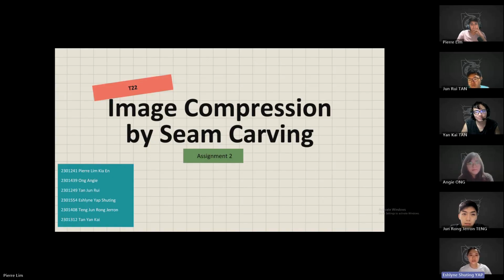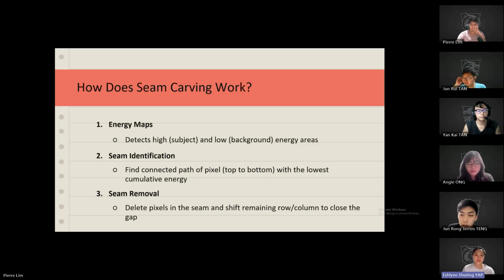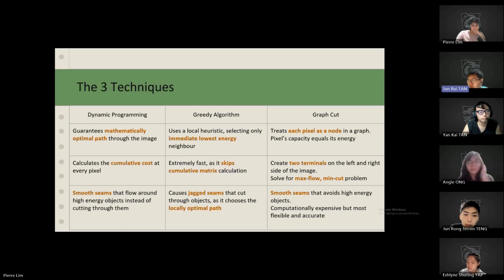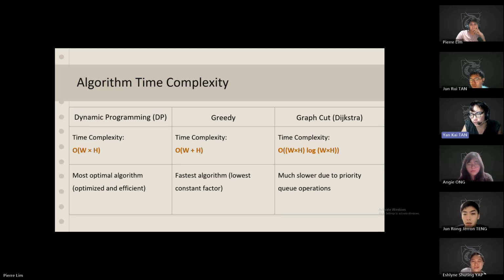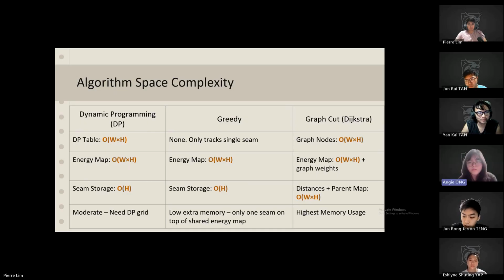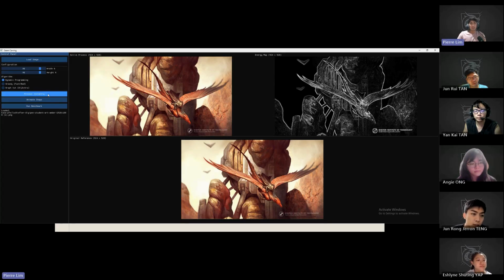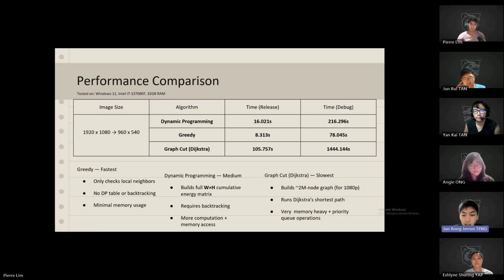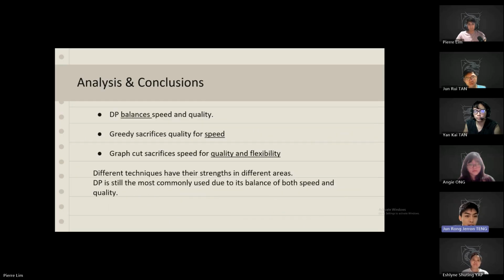Team 22 Seam Carving Assignment 2